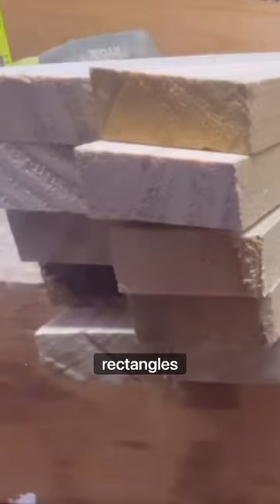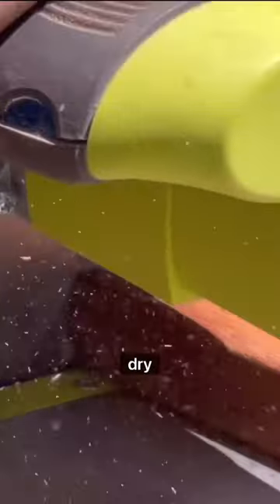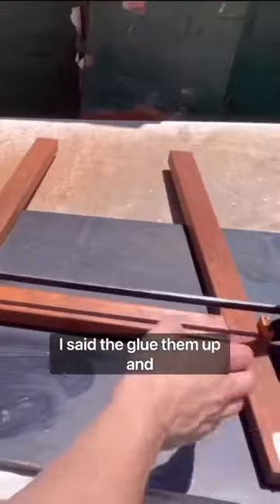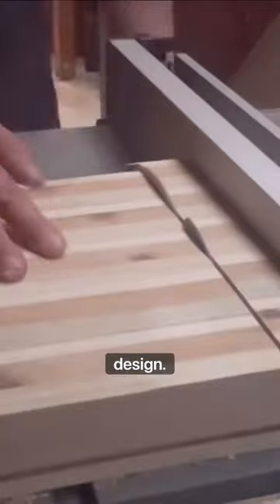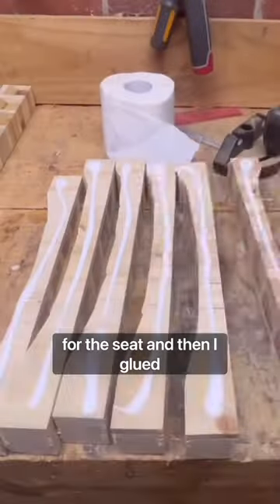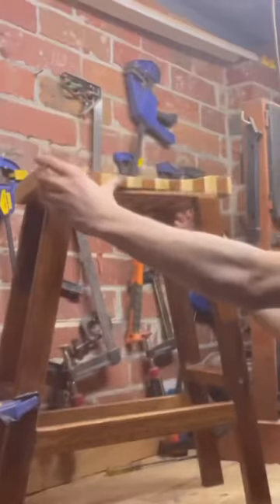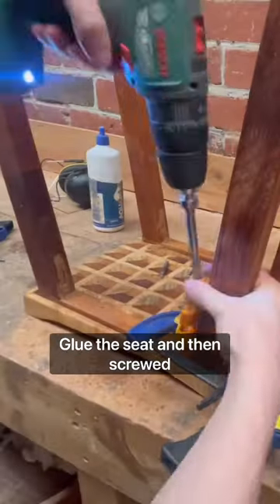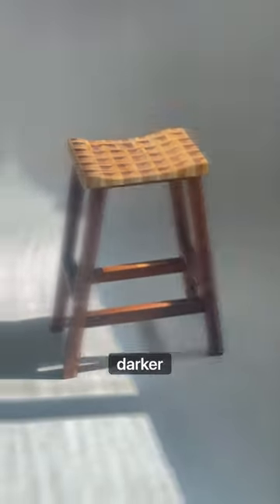How I made these 4D, dark leg stools in under a minute with scrap wood - [DIY Woodworking Project]